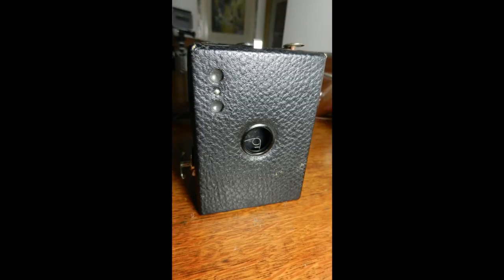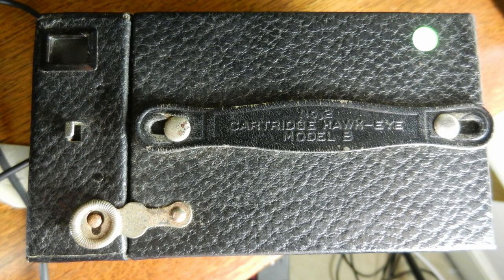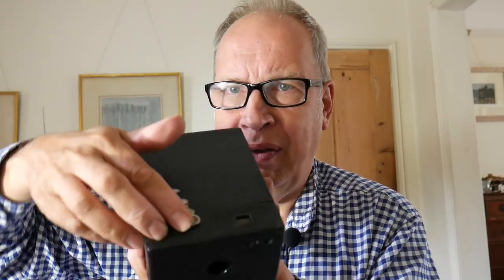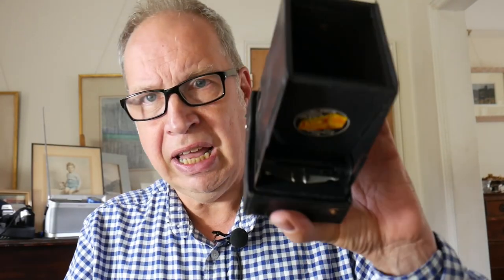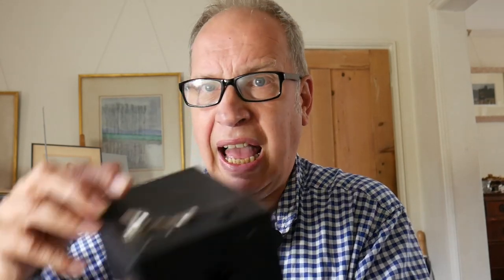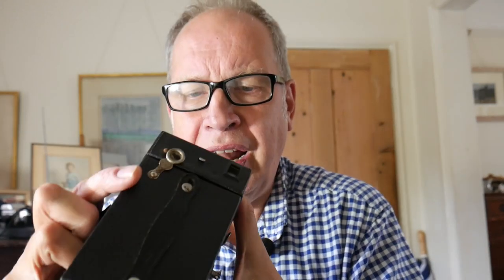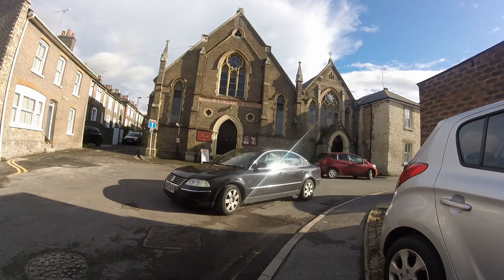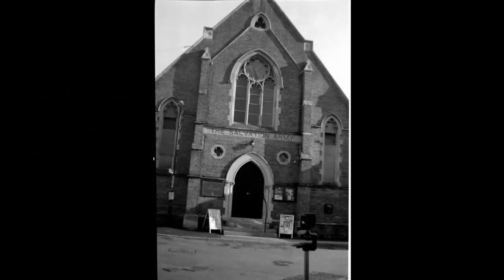Kodak No 2 Hawk Eye Model B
A short guide and demonstration of a Kodak box camera.